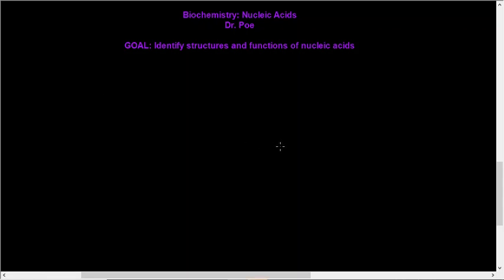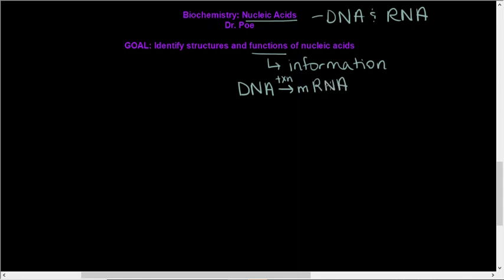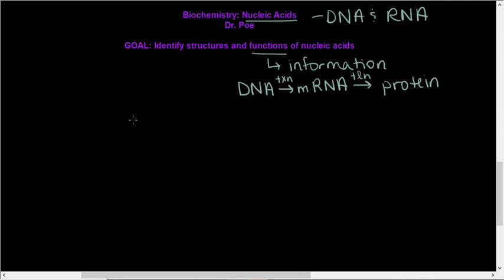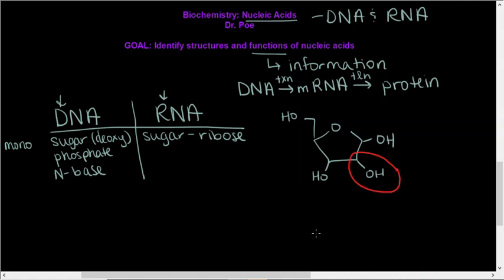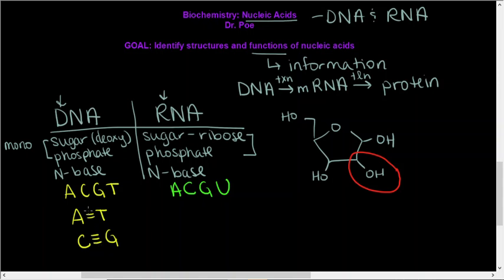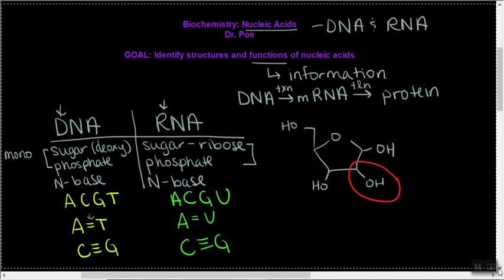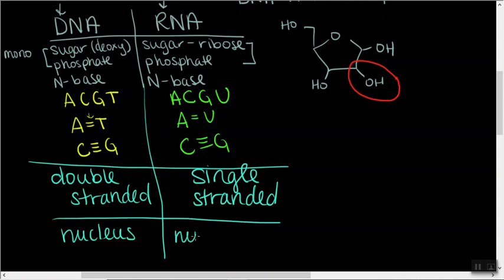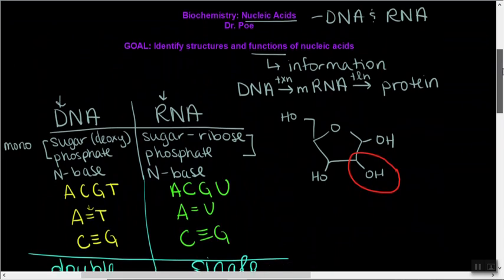Unit 7 Nucleic Acids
Identify structure and function of nucleic acids